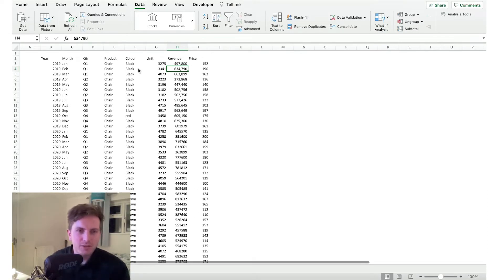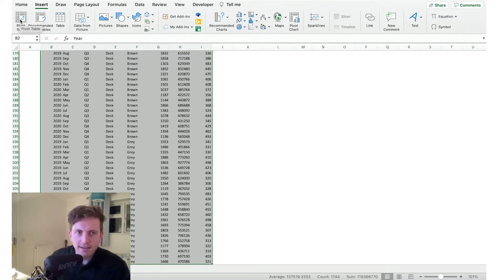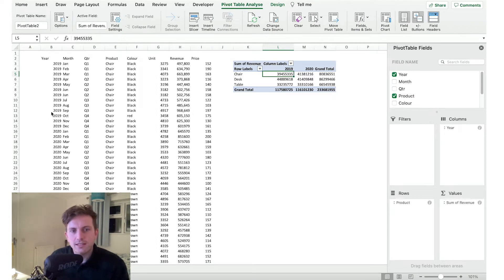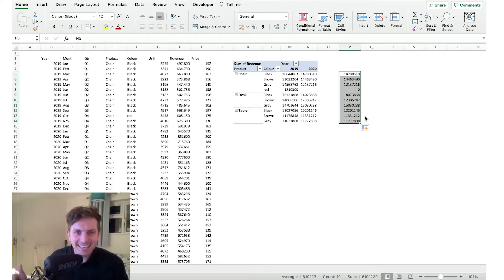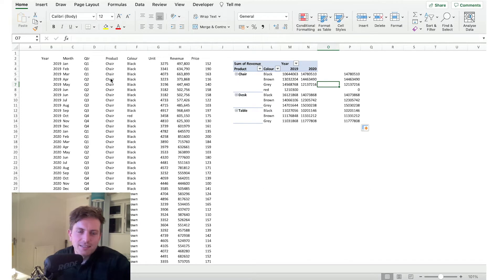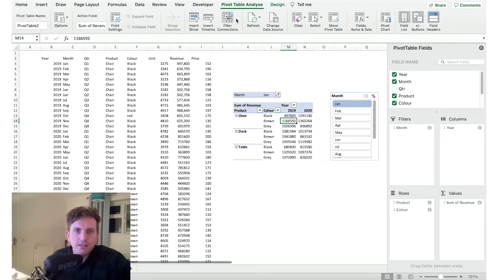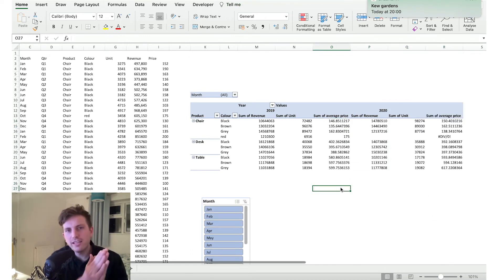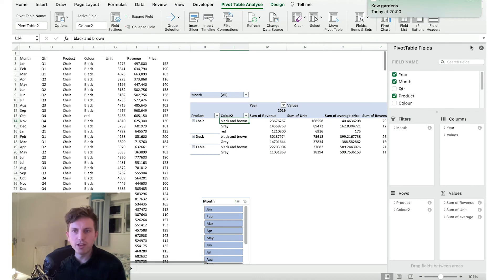10 Essential Pivot Table Tricks In Excel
10 Essential Pivot Table Tricks In Excel